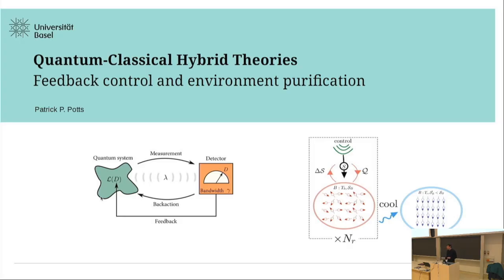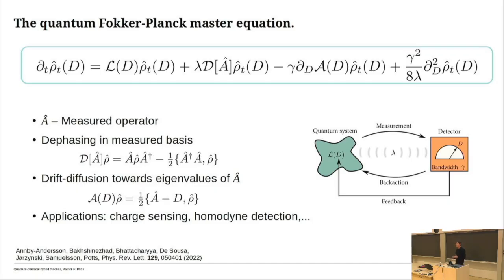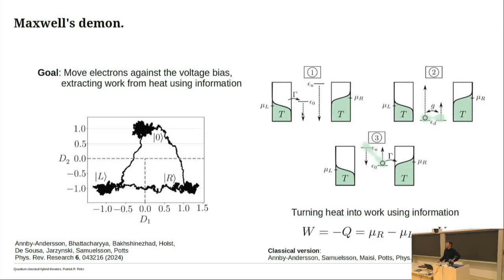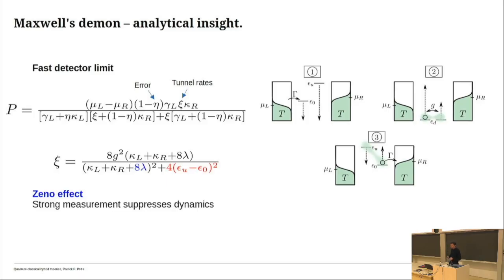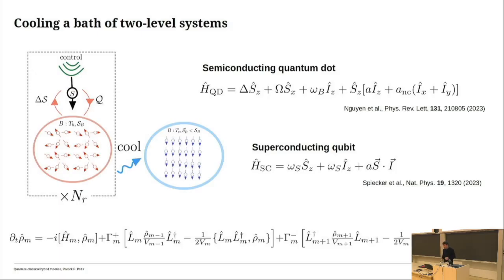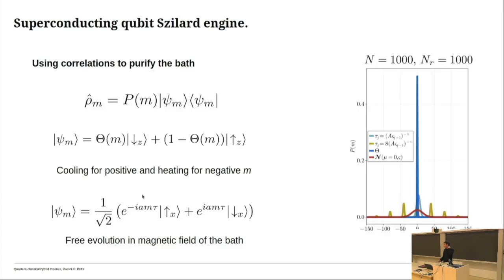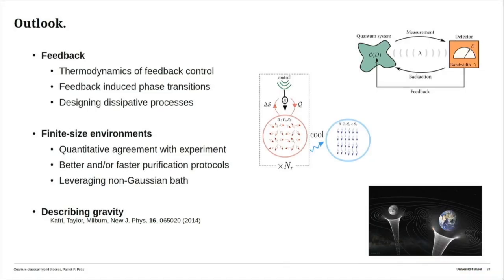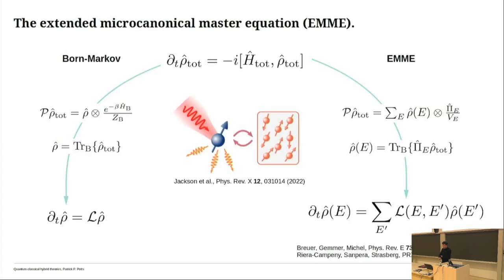Patrick Potts "Quantum-Classical Hybrid Theories - Feedback Control and Environment Purification"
Seminar by Patrick Potts (University of Basel):
"Quantum-Classical Hybrid Theories - Feedback Control and Environment Purification"

This talk was a part of the Joint Seminar on Quantum Information and Technologies, a weekly seminar organized by the Faculty of Physics, University of Warsaw each Thursday.